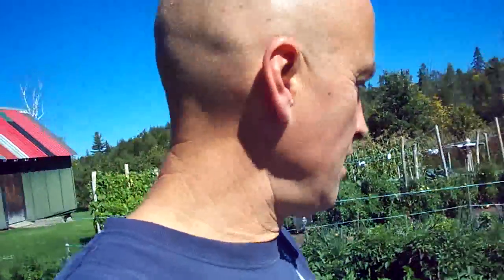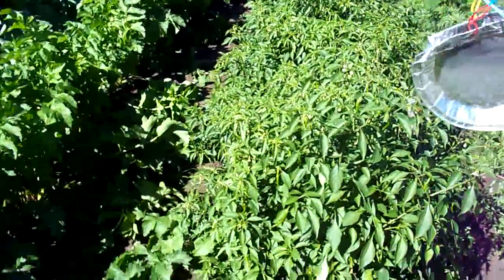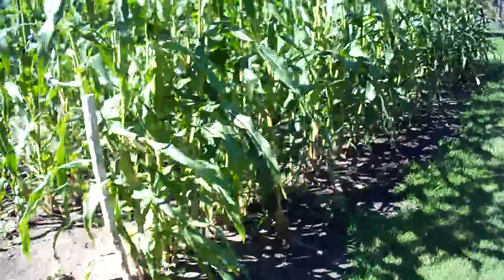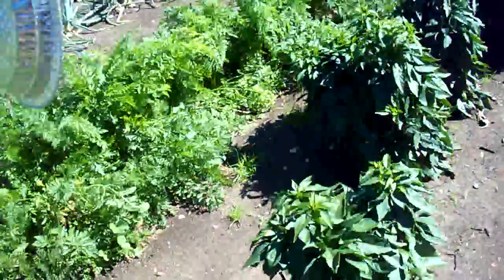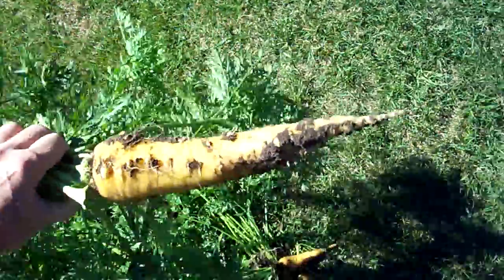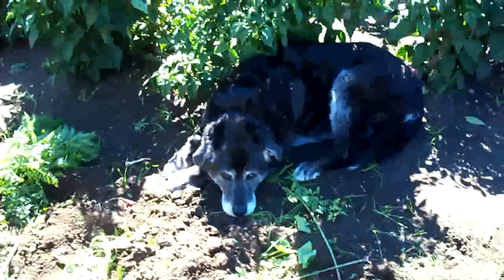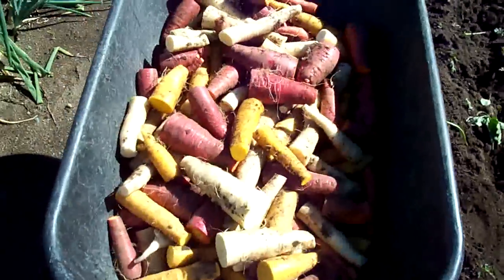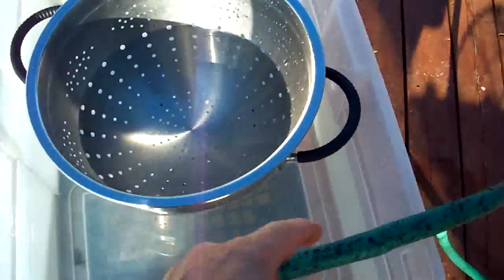Harvesting Colourful Carrots & Spagehetti Squash #47 Heirloom Organic Vegetable Garden